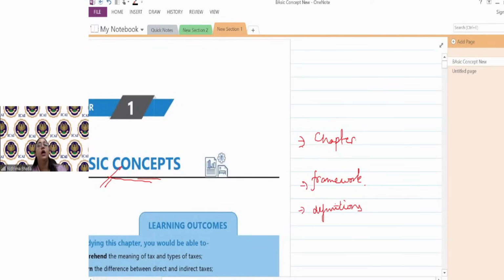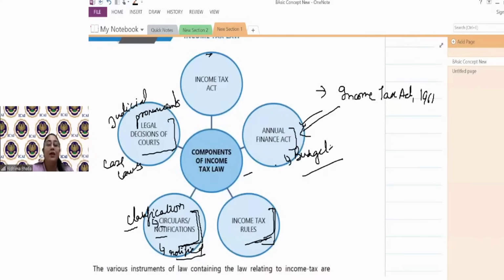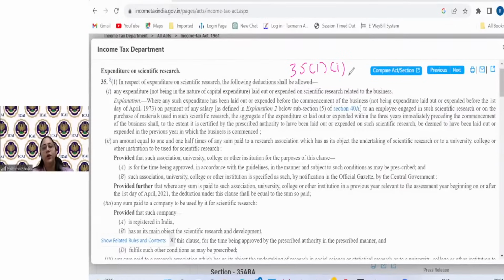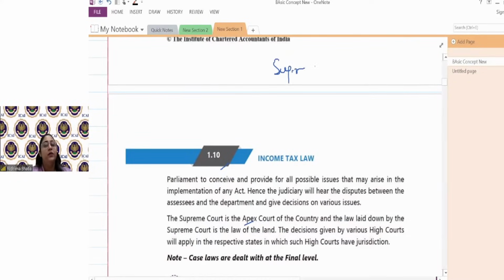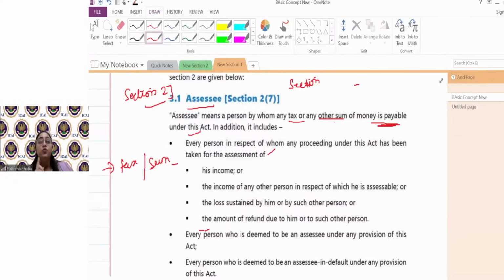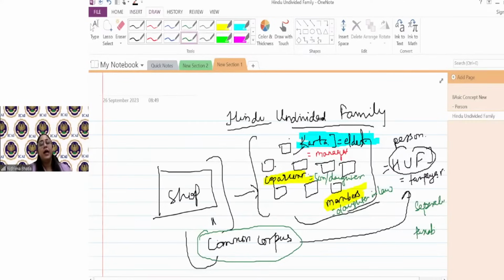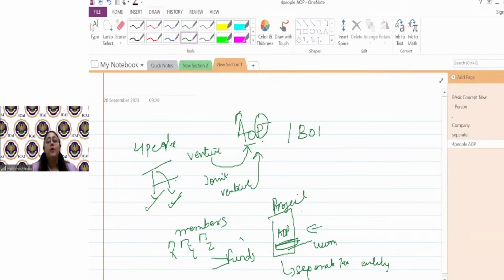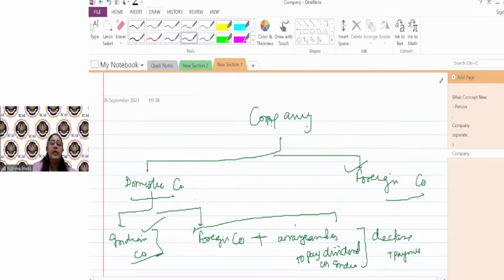Intermediate Paper-3A: ITL | Topic: Introduction and Basic concepts | Session 1 | 26 Sep, 2023